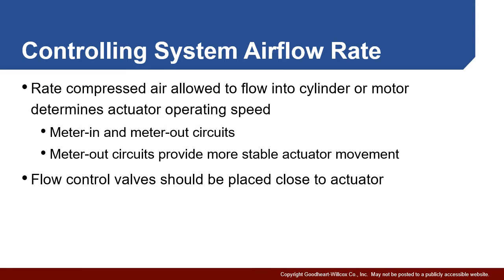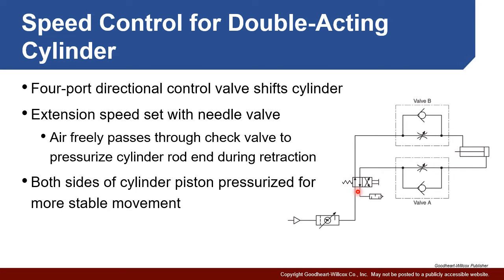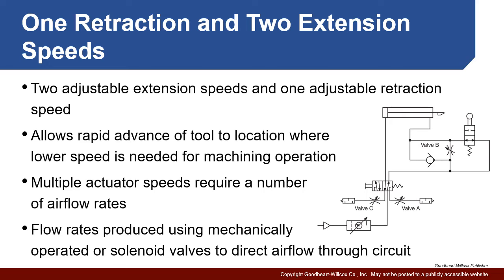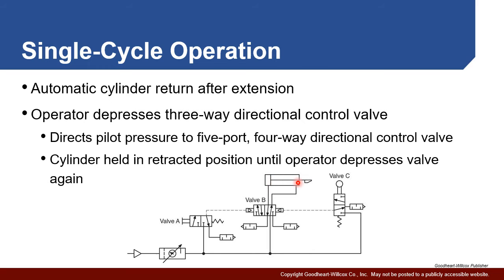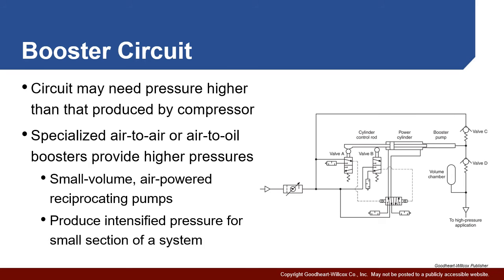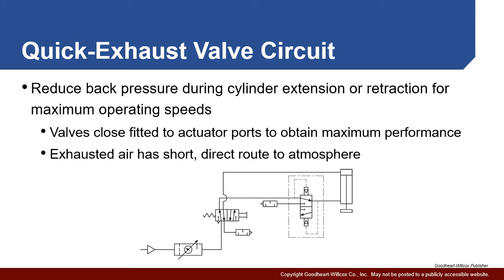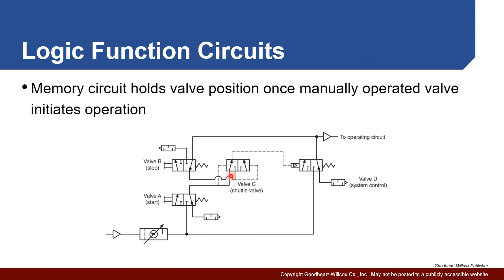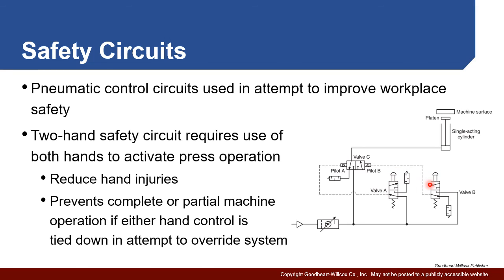U11 C19 Applying Pneumatic Power Lecture Part B